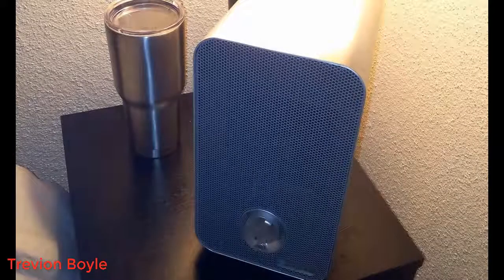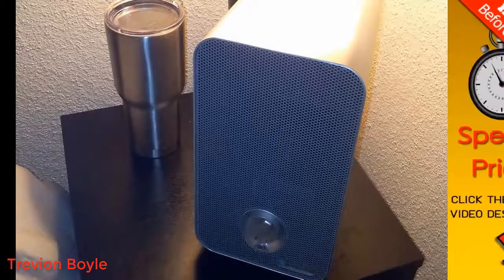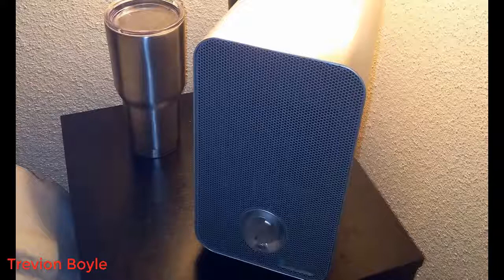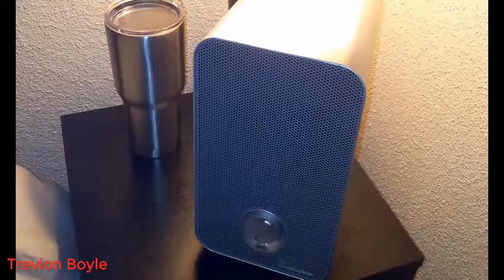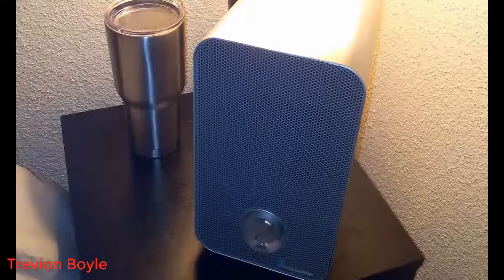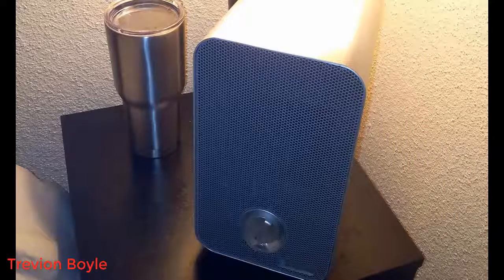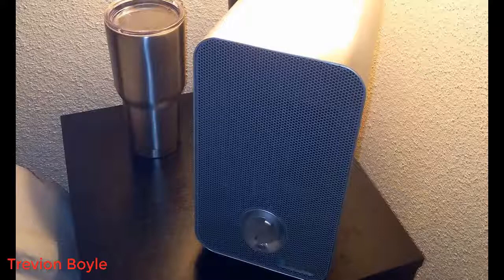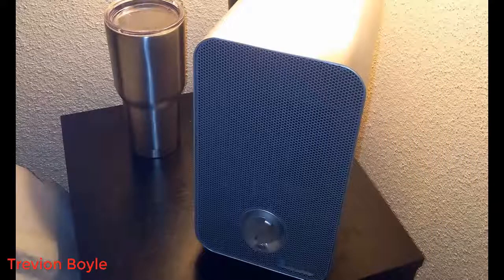GermGuardian AC4100 3-in-1 Desktop Air Purifier Reviews in 2021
GermGuardian AC4100 3-in-1 Desktop Air Purifier review
Germ Guardian HEPA Filter Air Purifier with UV Light Sanitizer, Eliminates Germs, Filters Allergies, Pollen, Smoke, Dust, Pet Dander, Mold, Odors, Quiet 4-in-1 Air Purifier for Desk and Office AC4100 review 2021.
4 in 1 Desktop Air Purifier: True HEPA air filter reduces up to 99.97% of harmful germs, dust, pollen, pet dander, mold spores, and other allergens as small as 0.3 microns from the air
Compact design: 11 Inch tabletop purifier is perfect for smaller rooms or offices and fits great in small spaces
Kills germs: UV C light helps kill airborne viruses such as Influenza, staph, rhinovirus, and works with Titanium Dioxide to reduce volatile organic compounds
Traps allergens: pre filter traps dust, pet hair, and other large particles while extending the life of the HEPA filter
Reduces odors: activated charcoal filter helps to reduce unwanted odors from pets, smoke, cooking fumes, and more
Settings: 3 Speed settings and an optional UV C light
Room size: Filters the air in small rooms up to 78 square feet; CADR rating: dust (56) pollen (76) and smoke (50)
Genuine replacementsL only use genuine germ Guardian replacement parts to maintain performance
Replacements: replace the filter every 6 to 8 months and the UV C bulb every 10 to 12 months; Filters: germ Guardian filter E (model FLT4100); UV C bulb: model LB4100
Adam Verified: This carb compliant purifier was rated For its ability to clean tobacco smoke, dust, and pollen from rooms
BREATHE FRESH AND CLEANER AIR GermGuardian air purifiers kill germs and viruses, filter odors, and trap allergens with a true HEPA filter and optional UV-C light to deliver crisp, refreshing air to your home. POWERFUL AND CUSTOMIZABLE Your at home comfort can be customized with 3 speed settings and an optional UV-C light on an easy to use knob. Made for small rooms up to 78 sq. Feet. WHY USE GENUINE GERMGUARDIAN FILTER REPLACEMENTS Your purifier is only as powerful and effective as the filter you put inside, and our genuine Guardian replacement parts are essential for maintaining product performance. Each filter or bulb is designed specifically for a particular unit style. Not only will genuine replacement parts fit like a glove, but they also have the combination technology to match so that you can get the most out of your air purifier. AHAM VERIFIED AHAM Verified products are rated for their ability to clean tobacco smoke, dust, and pollen from rooms. CADR rating dust (56) pollen (76) and smoke (50) 1 year warranty GermGuardian gives you reassurance and a US based Tech Support team with a 1 year limited warranty in addition to your purchase. Voltage plug the power cord into a 120V AC outlet